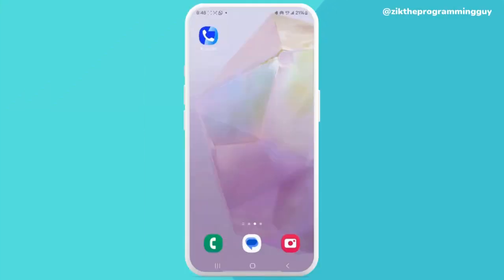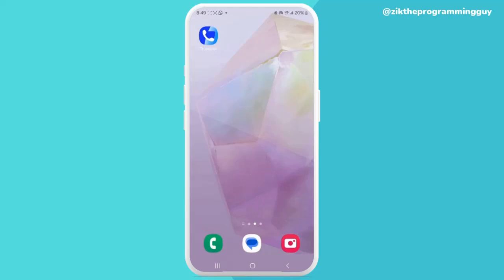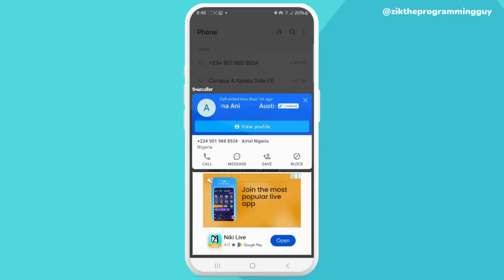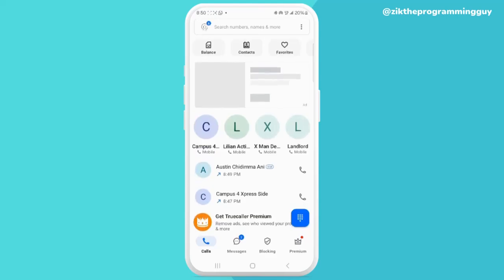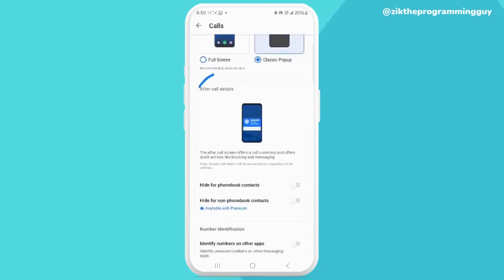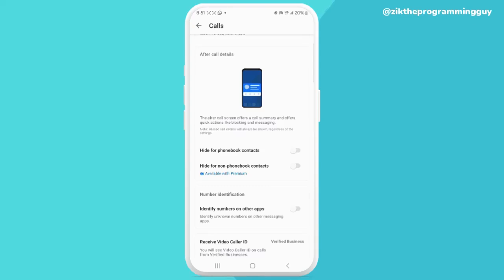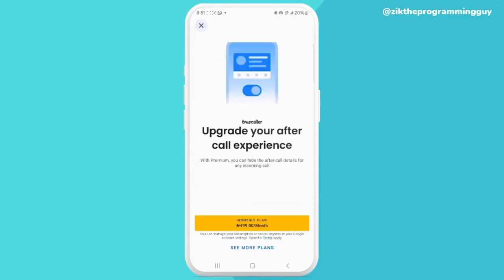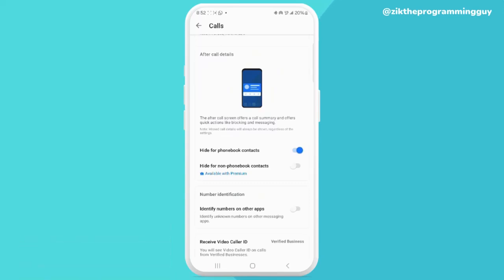How to Disable Truecaller Popup After Call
Tired of the annoying Truecaller popup after every call? In this quick and easy tutorial, I’ll show you step-by-step how to disable the post-call screen in Truecaller on your Android device.